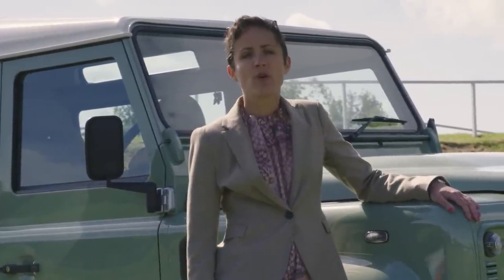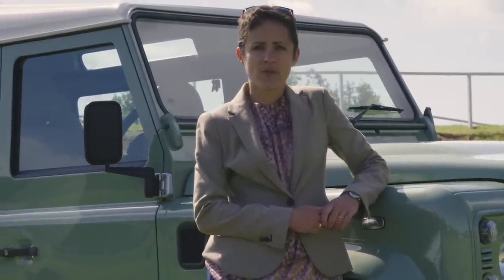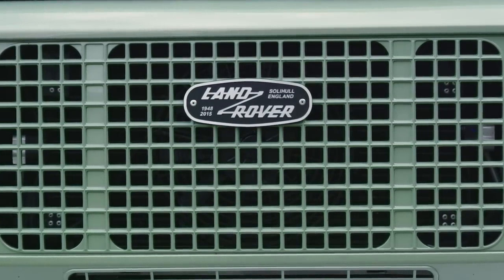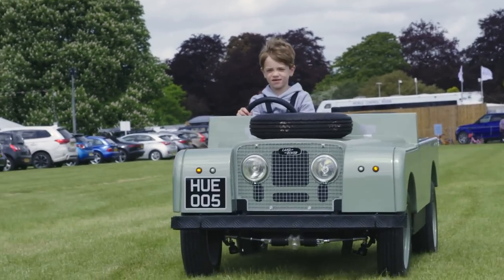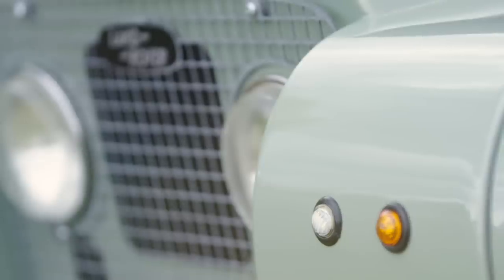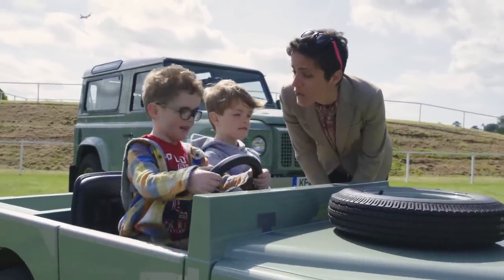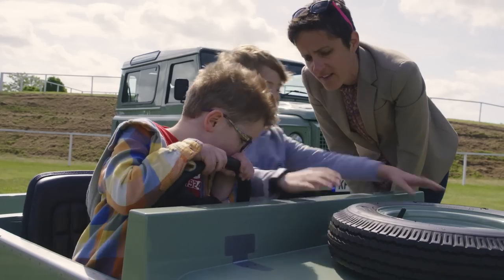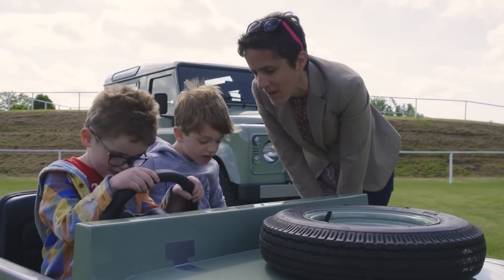The most kid-friendly Land Rover ever?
Land Rover's 70th anniversary celebrations won't just be for grown ups as some of their most famous models have been immortalised in kid-sized versions. Why not experience the kids’ Defender at FoS this weekend on the Land Rover stand?